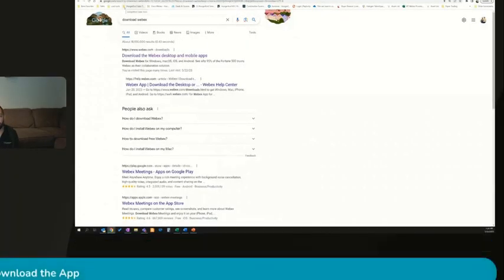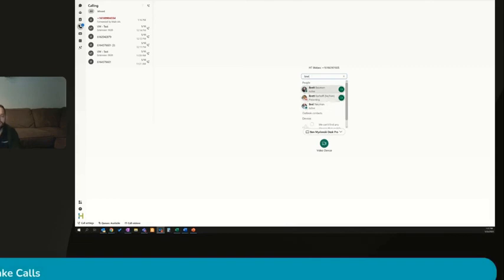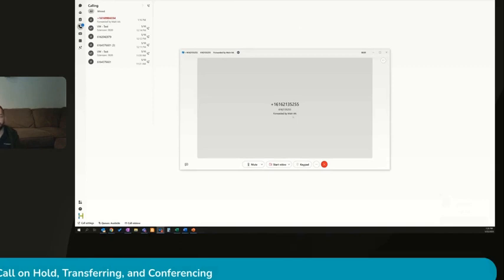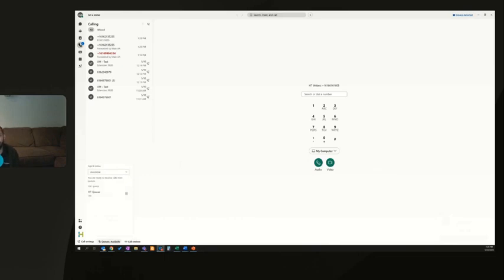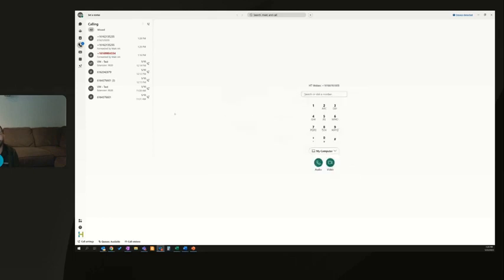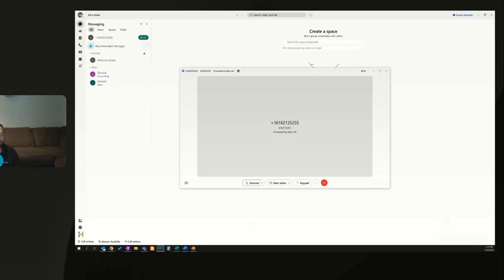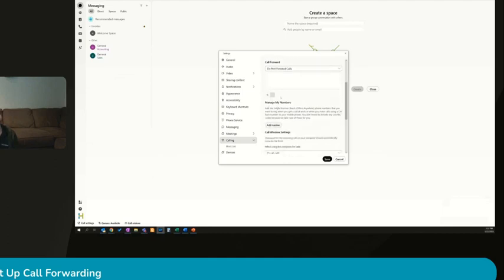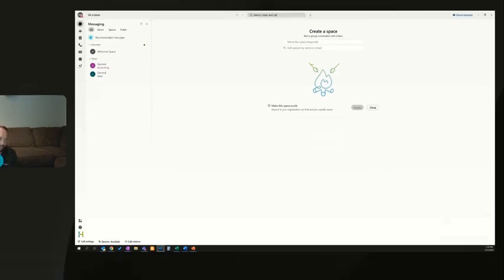Get Up and Running With the Webex Calling App in Just 10 Minutes